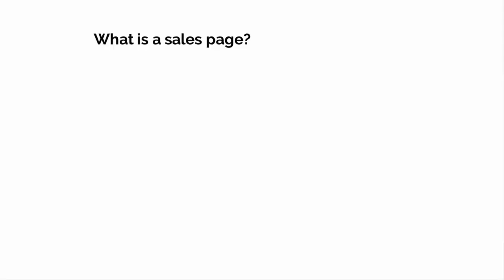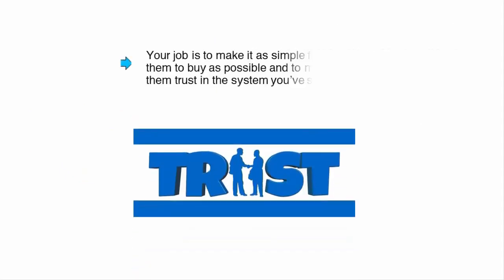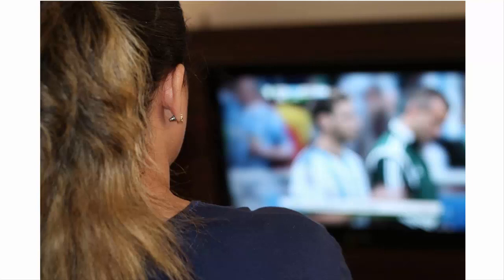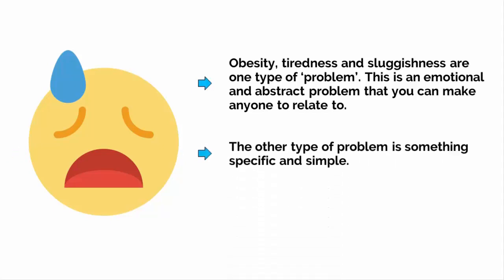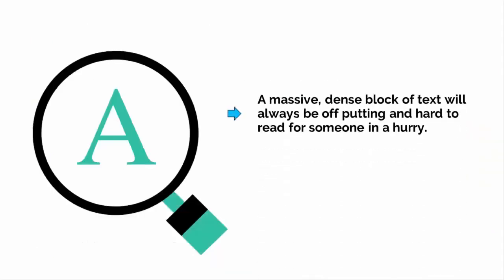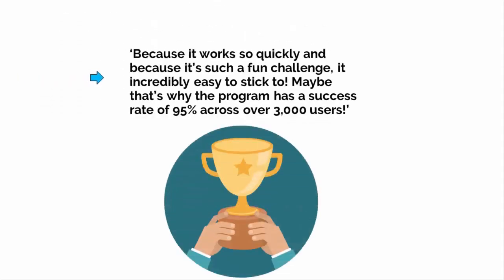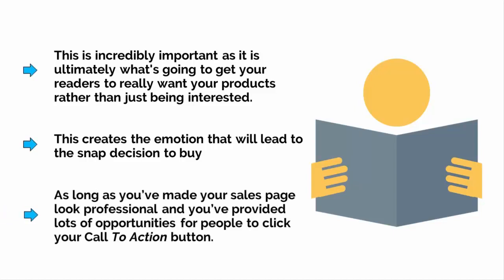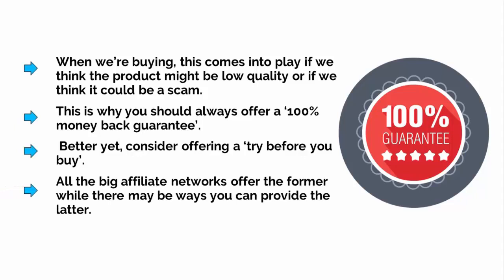Affiliate Marketing 101 Lesson 7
3 Steps to Claim Your Free Custom Setup

There are just two things you do need in order for the system to be set up and launched. Don’t worry, these are just two minor things if you don’t already have them.

Step 1:

 Set Up Your Rose Hosting Account – CLICK HERE *

* VERY IMPORTANT! Please select the Rose Hosting Advanced Plan, as it has specific features we require for the Zoonla™ Foundation integration. The Basic Plan won’t have these features and won’t allow us to complete the setup for you. Also, please ensure to not use the term Zoonla in your domain name as Zoonla™ is trademark protected.

This is where you will upload your Zoonla™ Foundation software and system to, where the 3 digital products will be set up and the 3 websites that promote those 3 products. After we complete the integration and upgrade to VIP for you, we will provide you with access to the Zoonla Foundation Software wizard so you can easily edit and make changes to your product websites.

This service is required so that we can set up the integration with your products and websites we set up for you per step 1 above. When people sign up for one of your digital products, they can simply enter their name and email address into a pop up form and this will be linked to your GetResponse account so that you can build your leads database. Plus, we will integrate the complete system for you with  a pre-written high converting email follow up campaign for you inside your GetResponse email auto responder so that you can generate revenue and commissions days or even weeks after they initially sign up. Hallelujah for automation!

Please do ensure you register for at least the 1,000 or more lead-subscriber account with GetResponse, trial accounts will not have access to the API key which is required for us to connect your Zoonla™ Foundation system to your autoresponder.

Fill out the form at the link above with the required details so we can connect and integrate your Rose Hosting Business + domain and your GetResponse automation account with your Zoonla™ Foundation system and have everything up and running, ready to go within 24 hours.

I’m looking forward to getting everything set up for you. You will be one of our very first Zoonla™ VIP members and getting in on the hottest digital lifestyle opportunity of 2017. I’ll be in touch with you shortly.

Danh mục